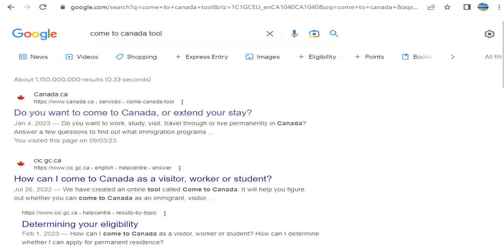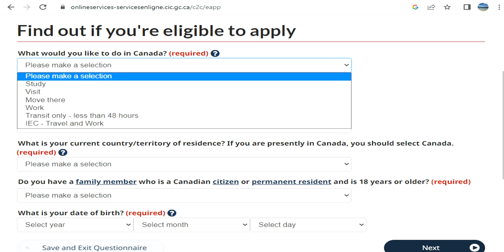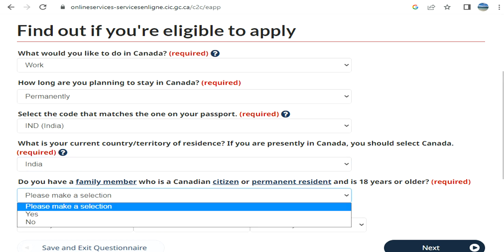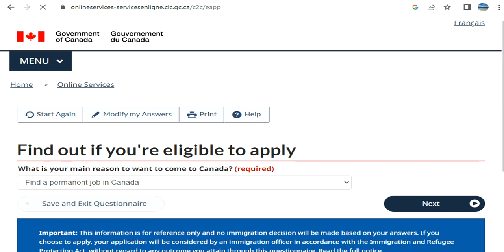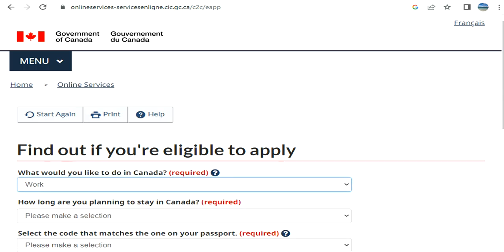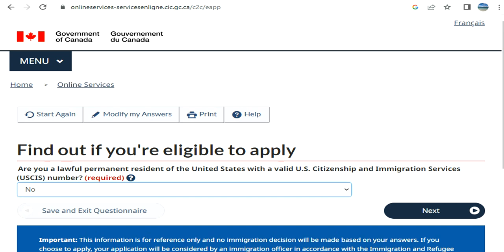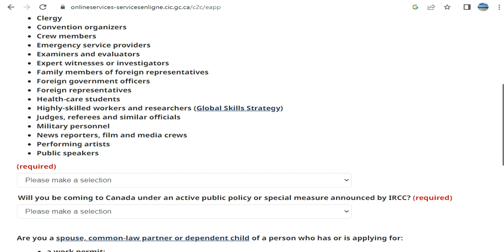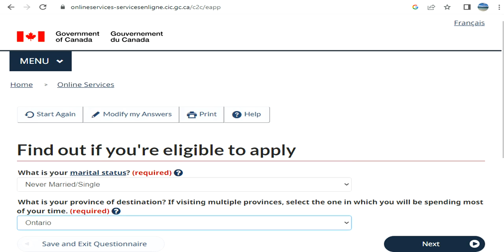How To Check Your Visa Options For Canada Step By Step - Come To Canada Tool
Hello, I have discussed how you can explore your own options to come to Canada at any time and start researching about the same . Watch it full and let me know what you think about it